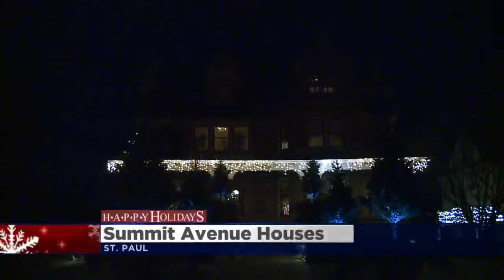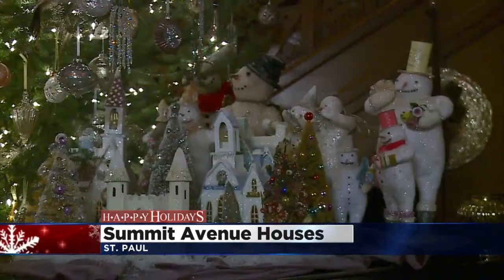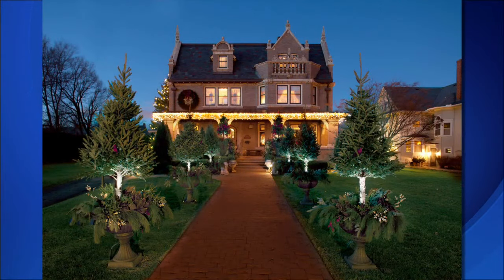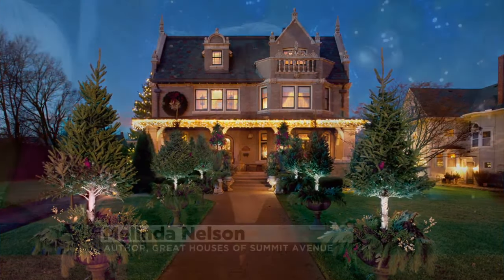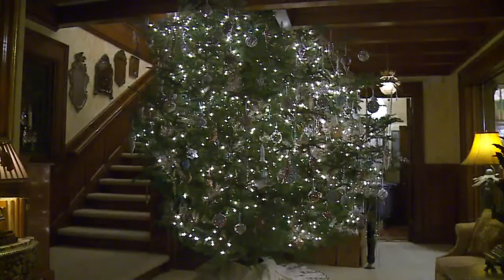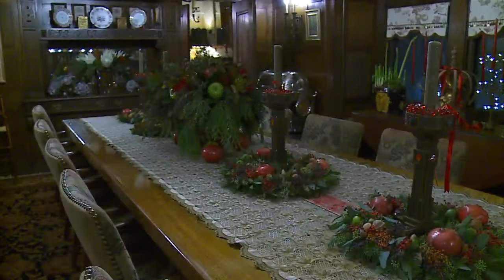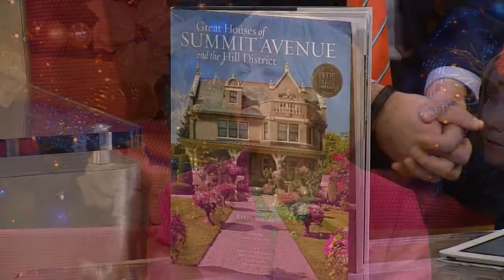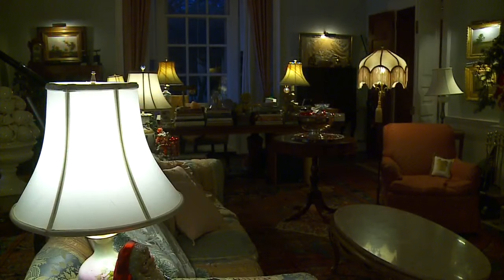Local Author, Photographer Discuss Inspiration Behind Book On Summit Ave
Author Melinda Nelson and photographer Karen Melvin talked about why they decided to take on a project about St. Paul's Summit Avenue homes, Kim Johnson and Matt Brickman report (3:53).  WCCO This Morning – Dec. 11, 2015